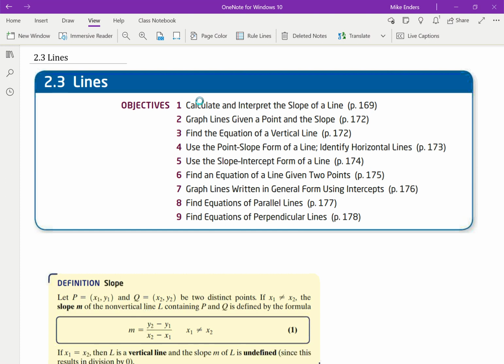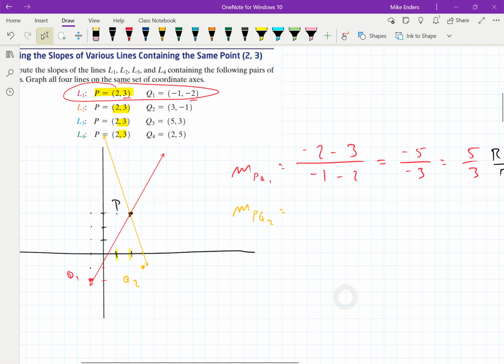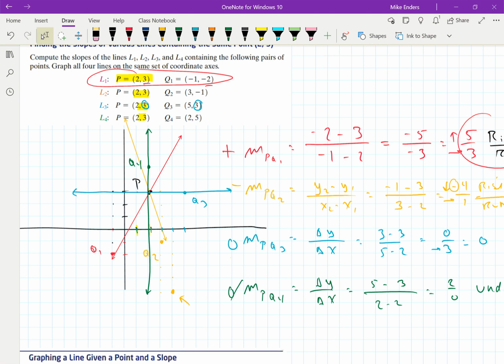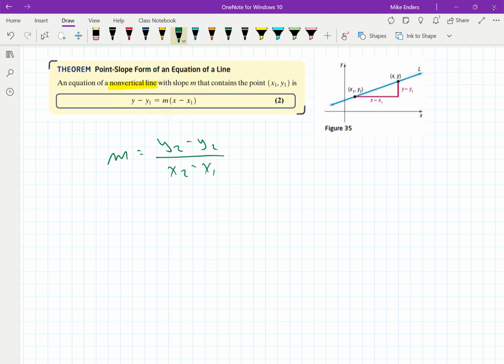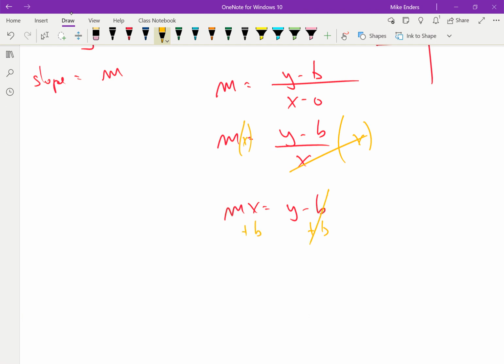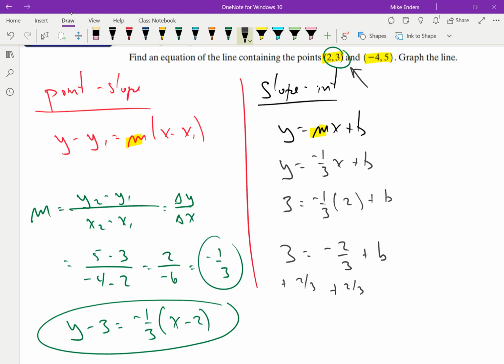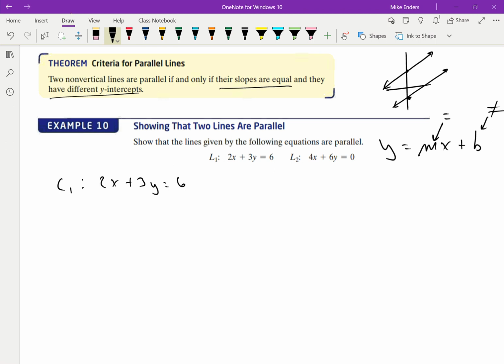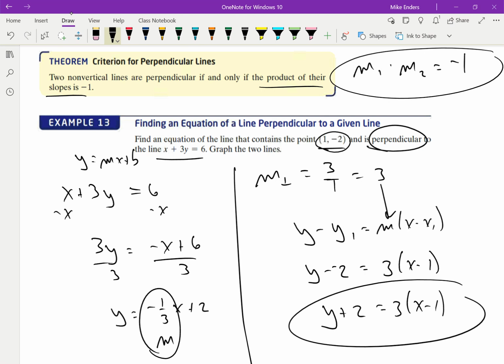MTH1245 2-3 Lines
This video is to be used for my MTC students in either 1245 or 1246, College Aglebra and College Algebra Plus respectively.